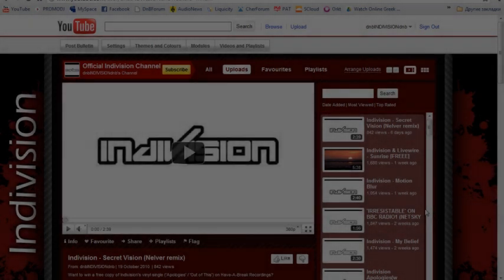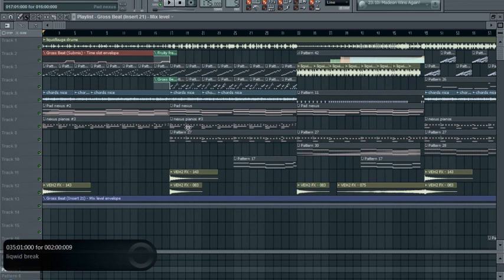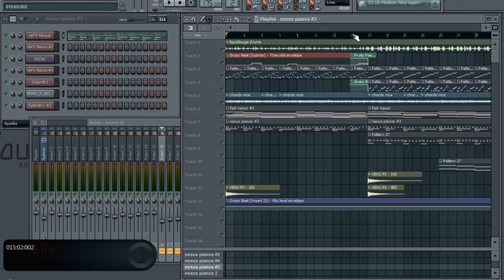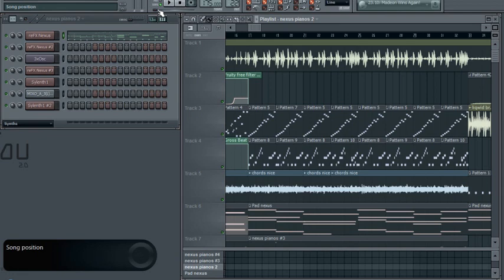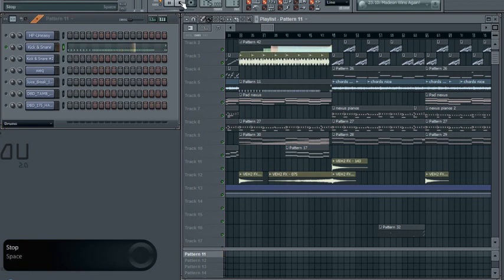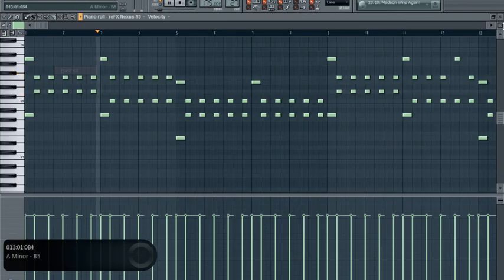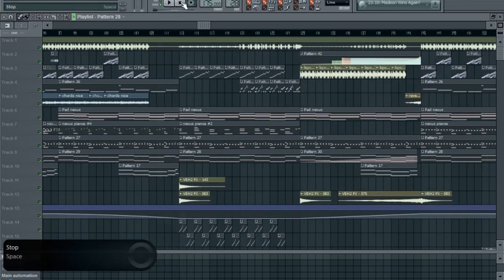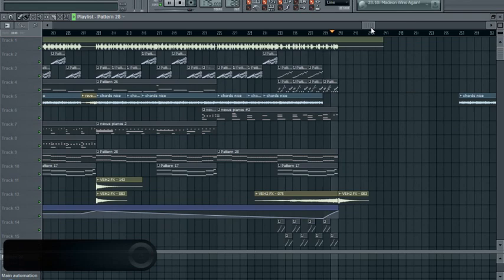FL Studio DnB tutorial: Arrangement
Andy made another wicked tutorial hope it helps!
 Want to win a free copy of Indivision's vinyl single ('Apologies' / 'Out of This') on Have-A-Break Recordings?

To enter the competition become a fan of our Facebook ) - even better if you already are! - and share our page with your friends, after that just 'like' this post and drop a comment that you have shared our

We will give away 10(!) copies and the competition ends on November 14th 2010. Good luck! :)